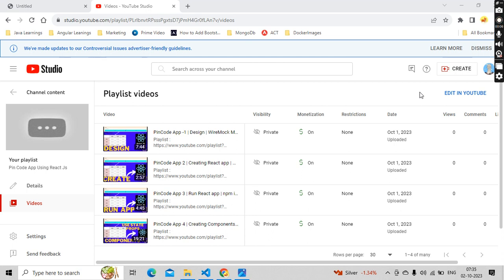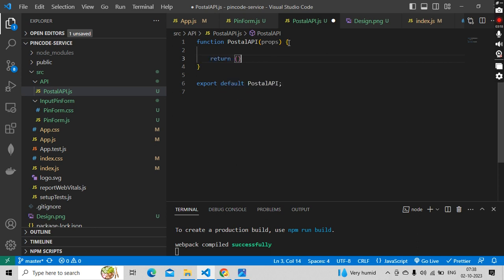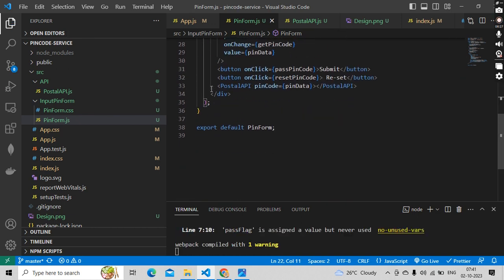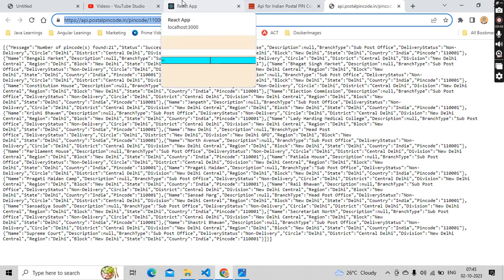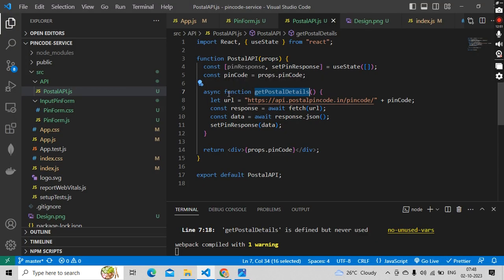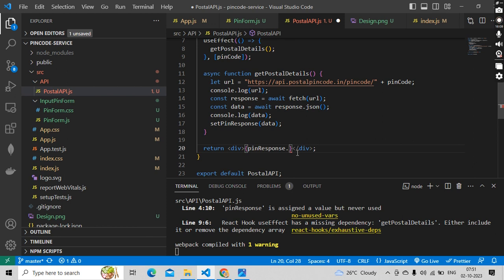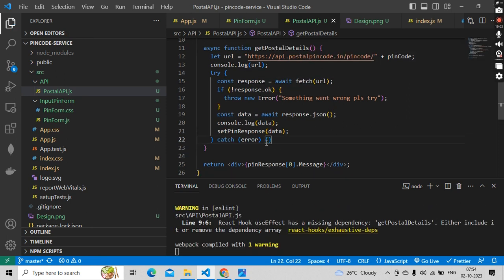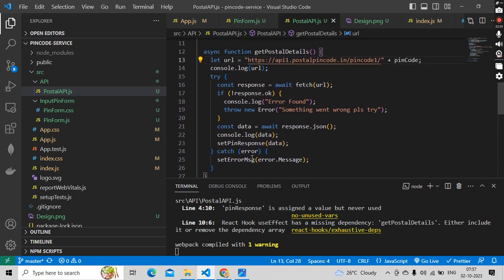PinCode App 5| Use Effect Hook in React Js | HTTP GET Exp with Fetch api in React| Consume API React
In this playlist on pin code app we will build react app from scratch for beginners. We will discuss about designing a web app using wiremock screens.
We will learn how to create react app from command line using npx create-react-app command . Npm command will create a react project automatically with templates.
We will see how to run react app using npm start command. React development server automatically starts at 3000 port.In this react playlist , we will learn about
how to create components in react.Also we will learn how to call components in react.In this project we have discussed about to pass data to child components using props in react.
We have also learnt how to apply css in react app.Then we discussed about how to create input form in jsx in react. Also we have added validations on input field in jsx react.
Then we have learnt how to call api using fetch api. We discssed about how to use useEffect hooks in react. UseEffect hook automatically calls method ,when its dependent variable changes.
We have extensively used useState hook across the react project. We have handled error messages as well fetch to perform backend api in react js. Then we learnt how to show api response in tabular format in react js.
We have used table and rows based on the api response, so dynamically changing rows been handled in react js. We have used list iteration using map method in java script.
we have performed conditional component calling in react js. We learnt how to deploy react app in microsoft azure cloud. Microsoft azure cloud by creating static resource and connected via github.
So we deployed react app in azure. This playlisy helps react concepts in much better way.